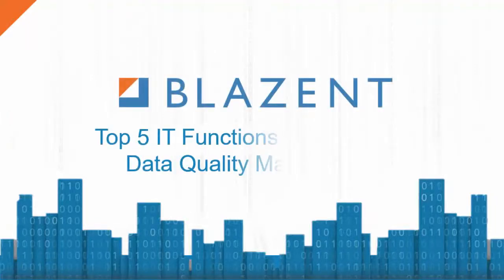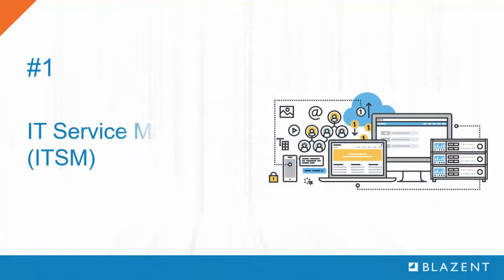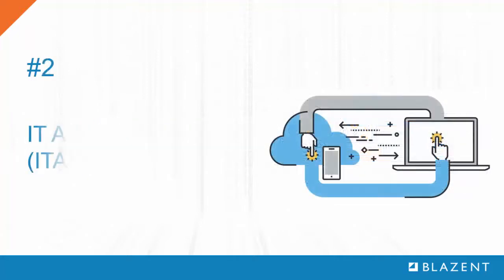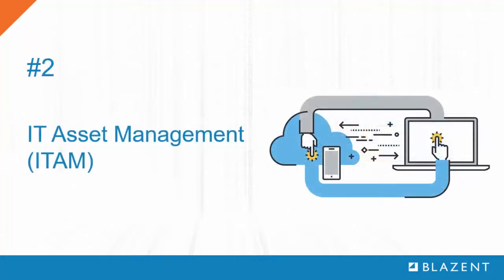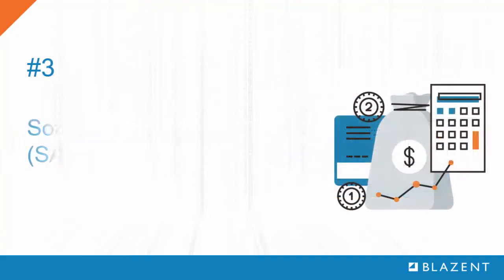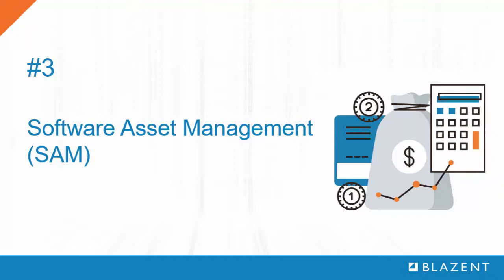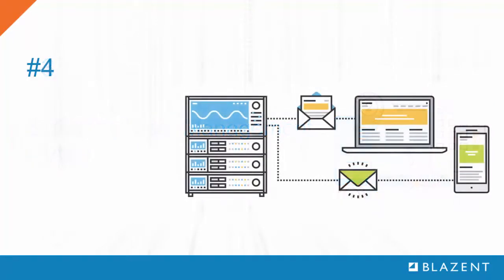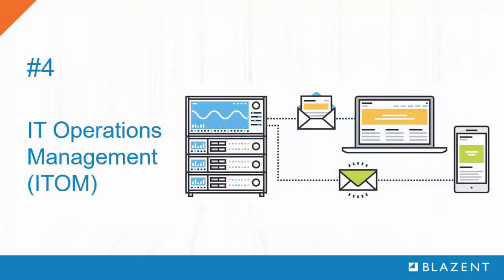Top 5 IT Functions Facilitated by Data Quality Management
This video looks at the Top 5 IT functions that rely on good data quality management for effective opera